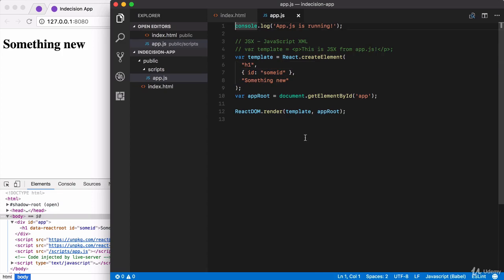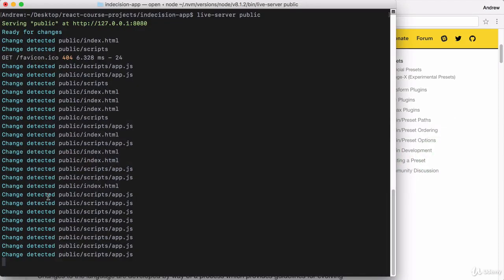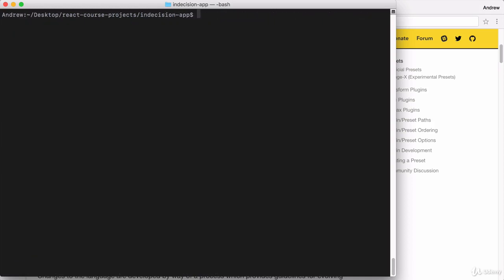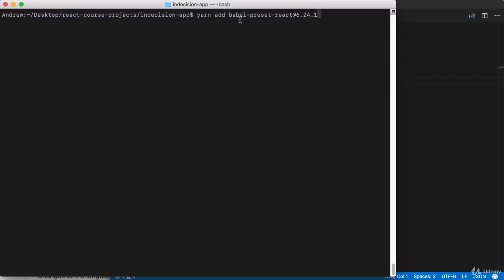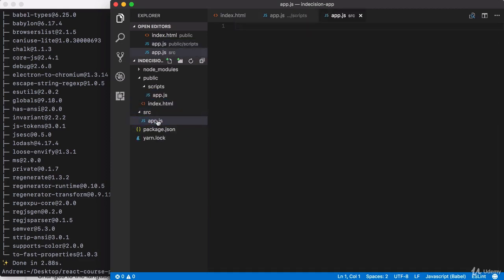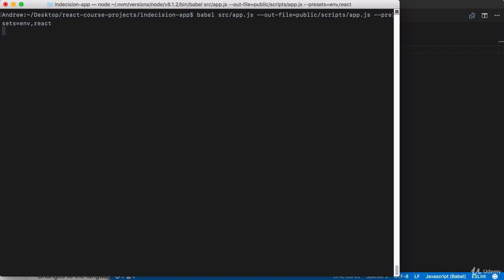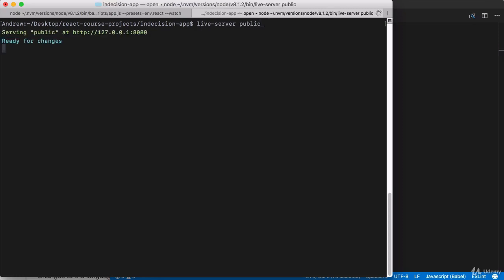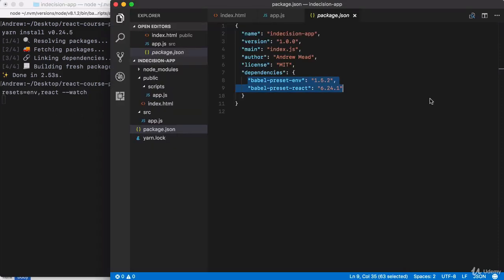The Complete React Web Developer Course (with Redux) : Setting up Babel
The Complete React Web Developer Course (with Redux)
Learn how to build and launch React web applications using React v16, Redux, Webpack, React-Router, and more!